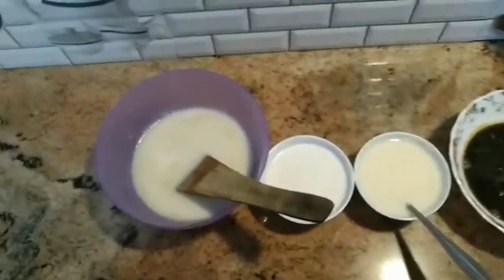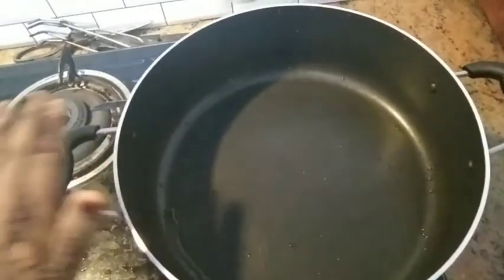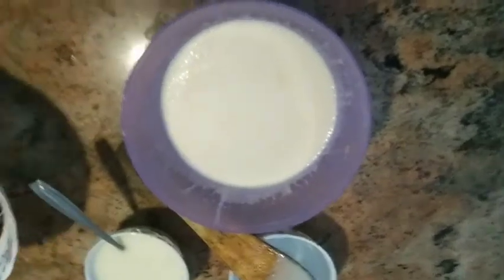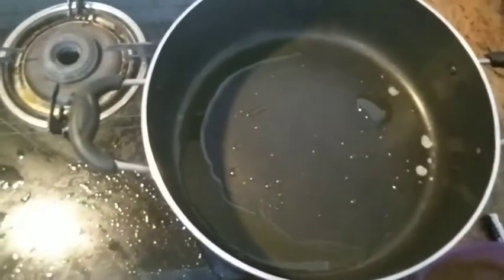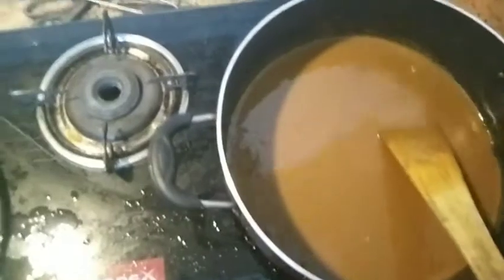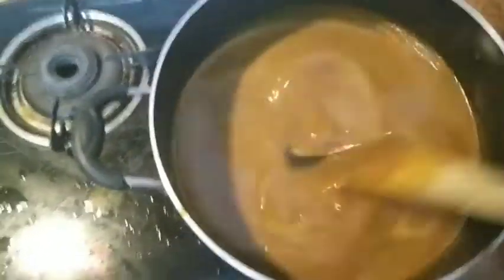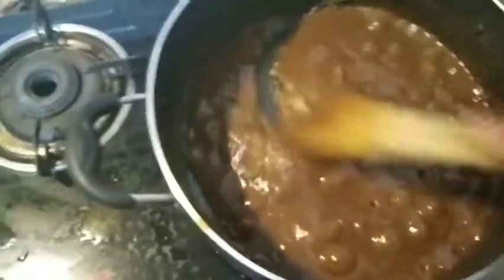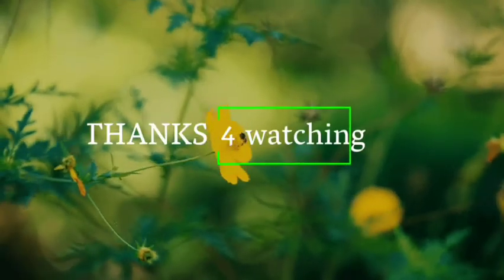EASY HALWA MAKING😋😋😋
EASY HALWA MAKING VEDIO|FULL RECIPE|JESI VOC AND VLOG|